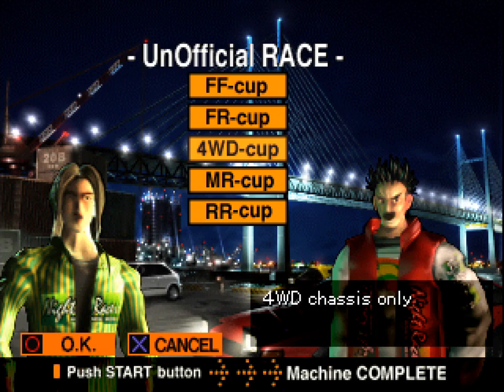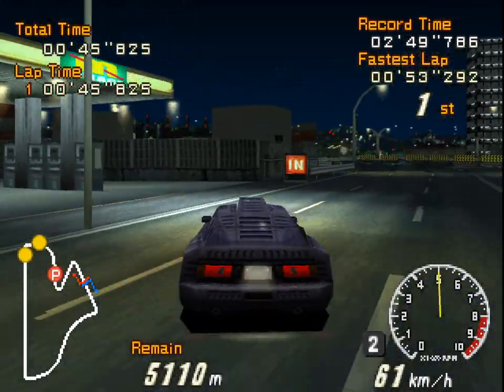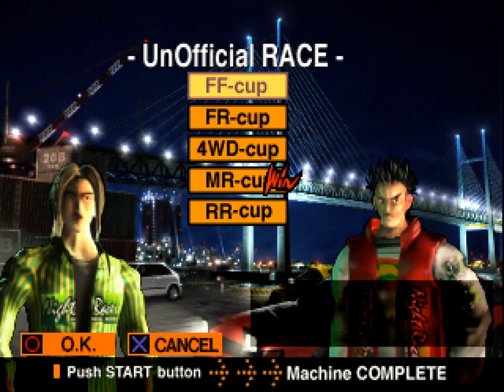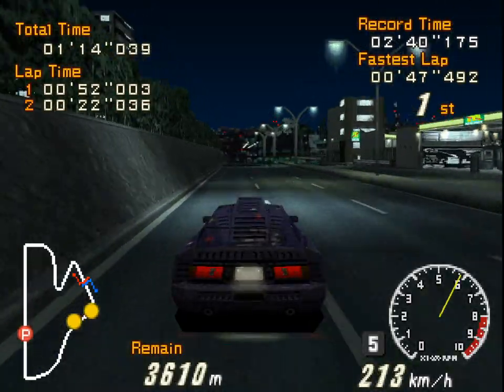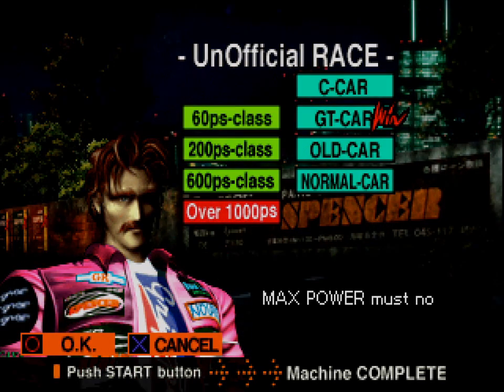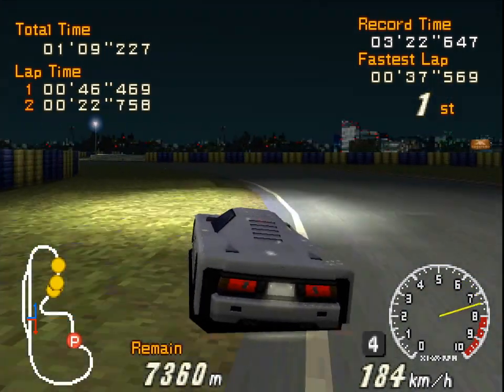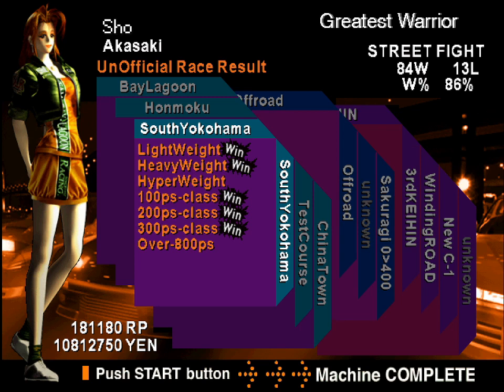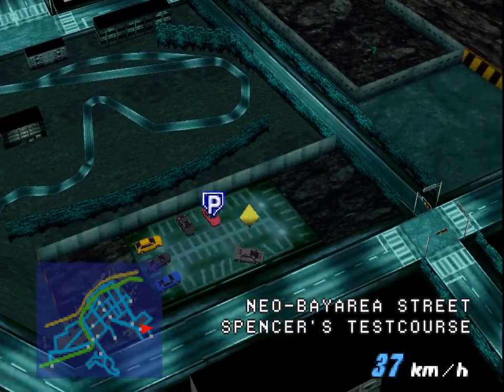Let's Play Racing Lagoon (Blind) - Yokohama's Fastest - Part 31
If we are to rescue our friends held hostage in Bay Lagoon Tower by the villains at Won-Tec, we must... win a bunch of unofficial races until my ghost self is satisfied? Okay... I don't quite get it but we're going unofficial racing today.

It really helps the channel out. New videos go up every Monday through Friday at noon.

This isn't the only Squaresoft JRPG that I've played on the channel. Previously, I've played two Final Fantasy games.

Hive Social: UnsilentOnAir

Racing Lagoon is a combination Japanese role-playing game (JRPG) and car racing game developed and published by Square (also known as SquareSoft) in 1999. Square refers to the game as a "High Speed Driving RPG" though one could shorten that to a CarPG. The game was only released in Japan for the PlayStation but a fan translation of the game into English was released in 2021.

Yokohama's illegal street racing scene is still bustling in 1999. Ten years ago, the scene crowned a man they dubbed "Yokohama's Fastest LEGEND." Now, they are still trying to crown a successor to the legend. The newest member of one of Yokohama's biggest street racing teams, Sho Akasaki, finds himself drawn into a complex web of the racing scene with a lot more happening than people racing for parts, pinks and titles...